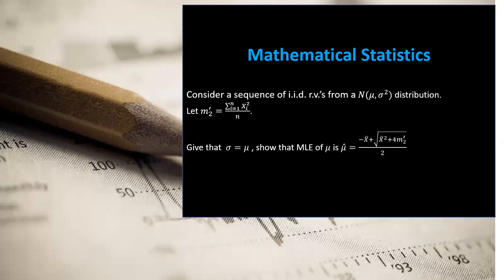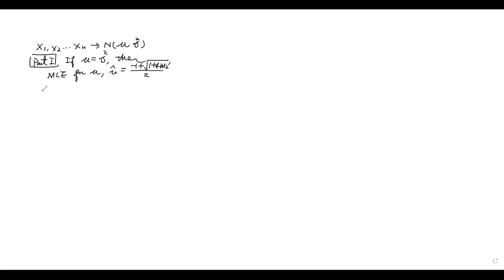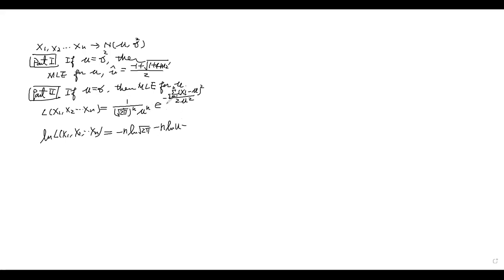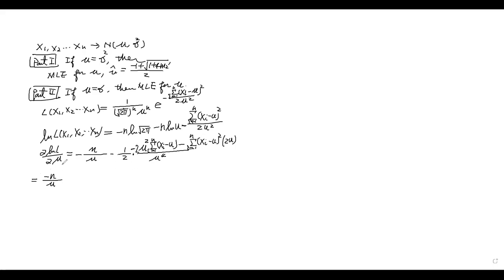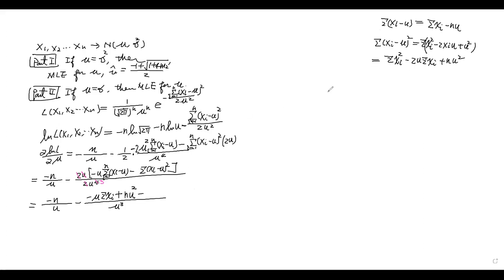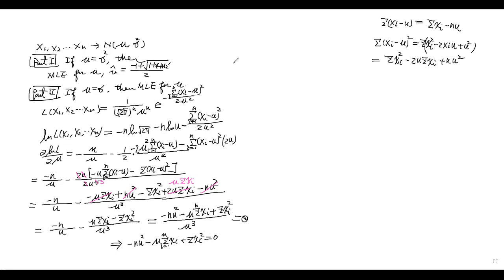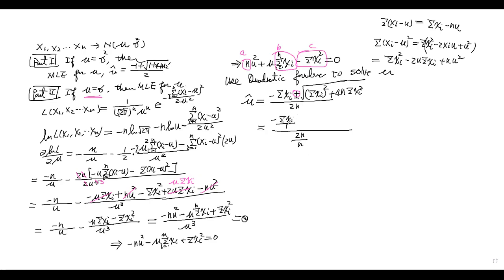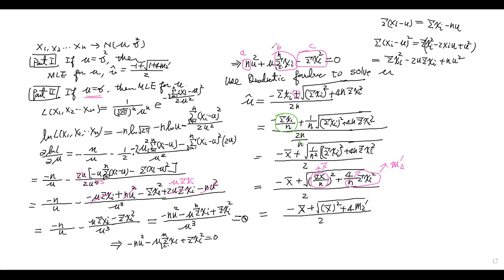Find the MLE of mean for a normal distribution is a function of second moment when mean=sd.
Consider a sequence of i.i.d. r.v.’s from a 𝑁(𝜇, 𝜎^2) distribution. Give that 𝜎=𝜇, show that MLE of 𝜇 is equal to (−m1'+√(m1^2+(4𝑚2' )))/2 where m1' is the mean (first moment)  m2' is the second moment.